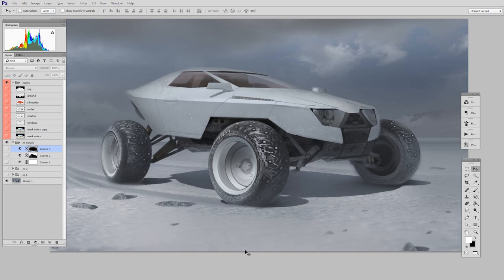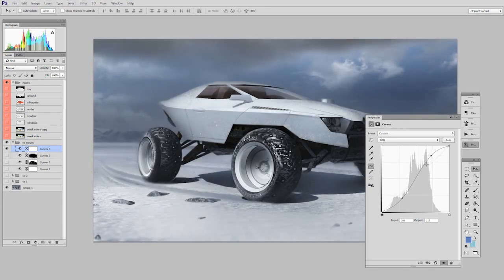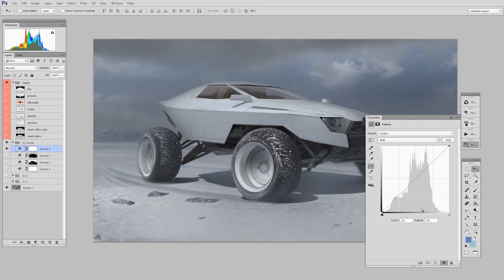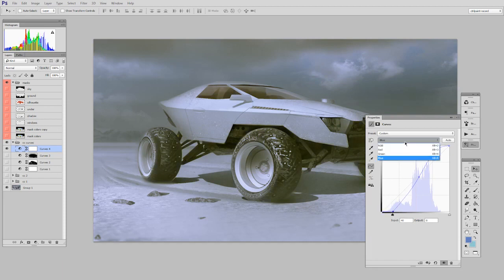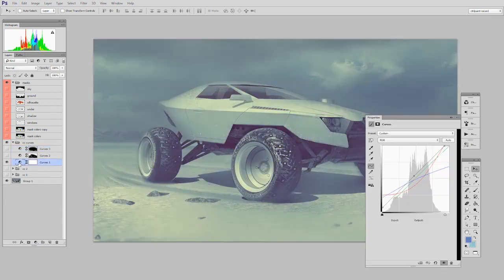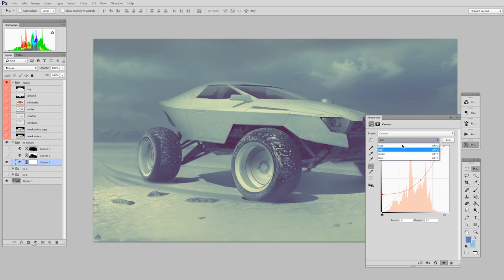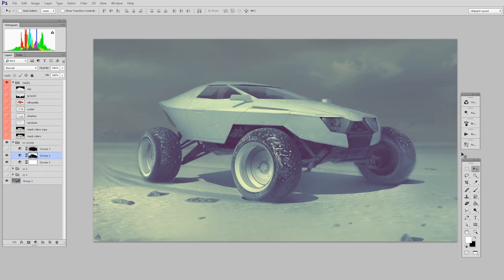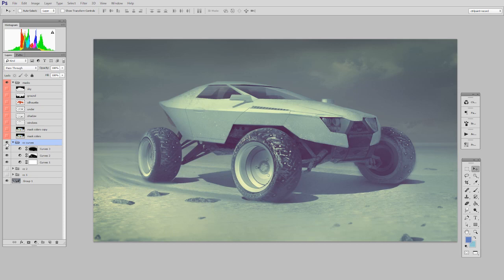Color Correction for Digital Painting pt.3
This installment of the color correction mini-series deals with the 'curves' adjustment layer.  For controlling color and image contrast, nothing compares to this tool - but beginners are often intimidated by it's controls.  In truth, I personally avoided it for years.  But not anymore, and you shouldn't either.  Let's dive in!